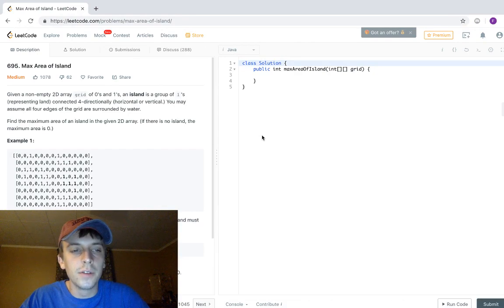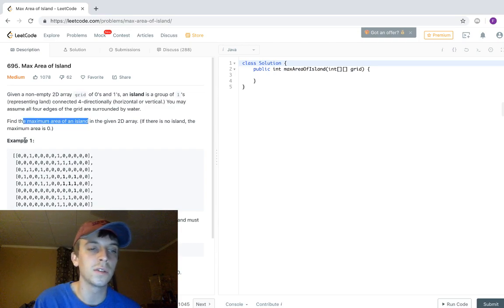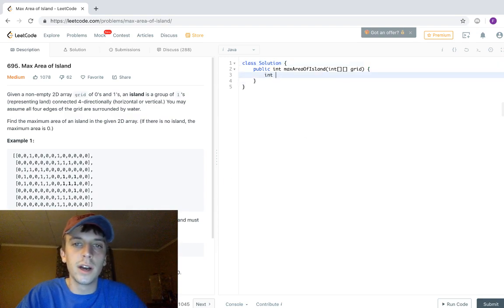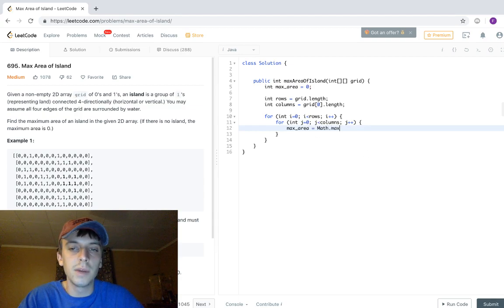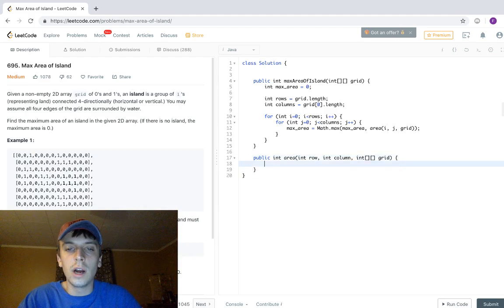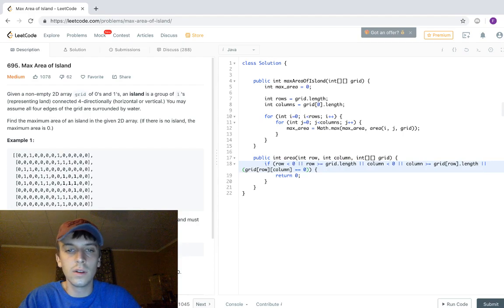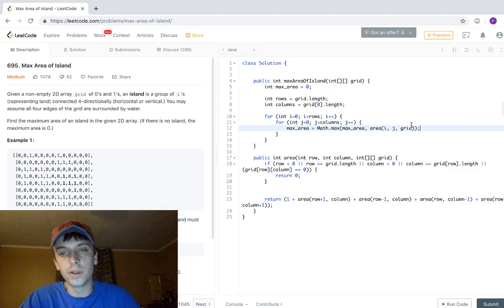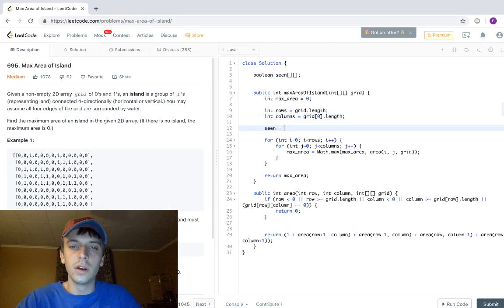LeetCode Max Area of Island Solution Explained - Java